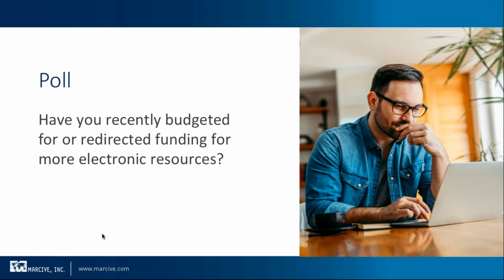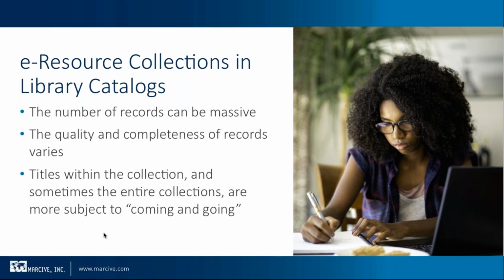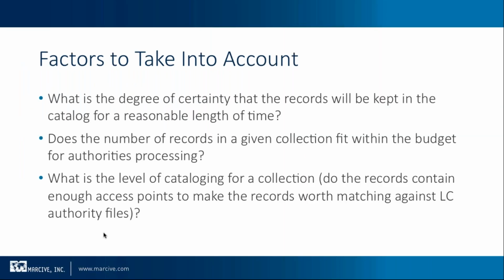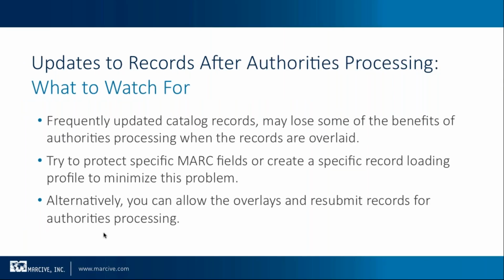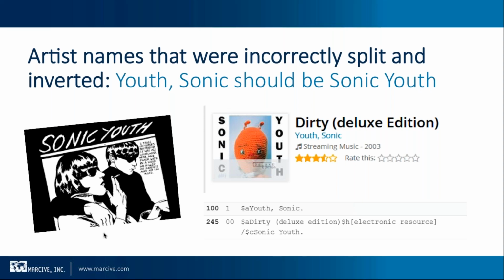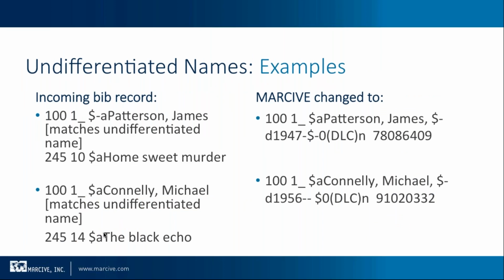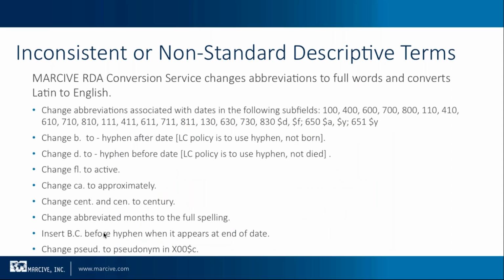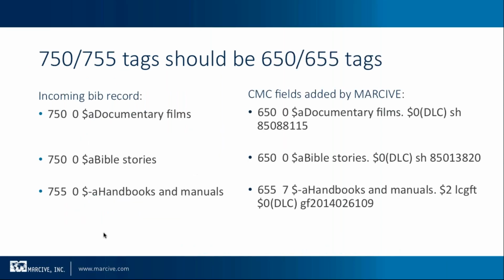Hello? Is it eRecords your Patrons are Looking for? Making eRecords more Findable